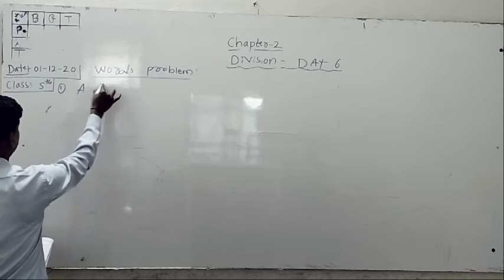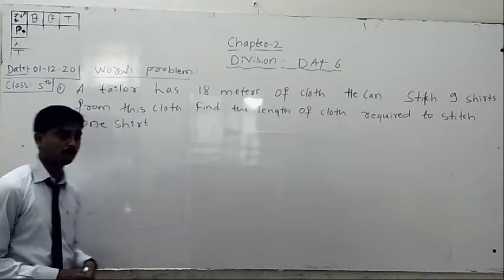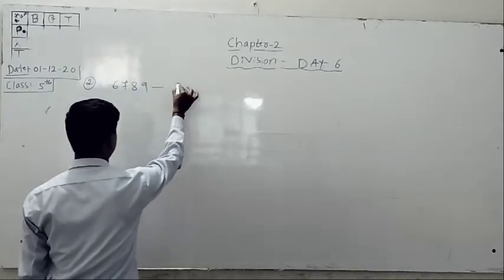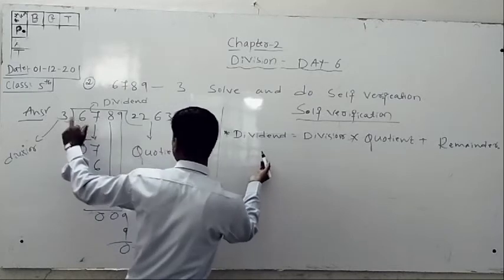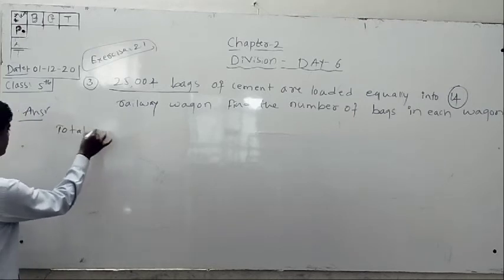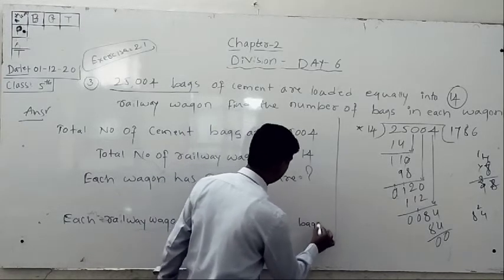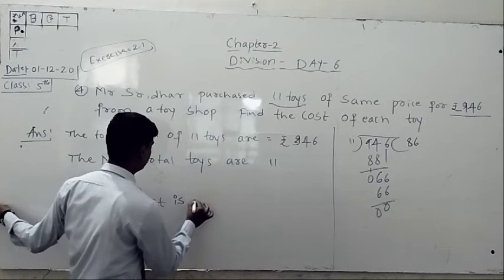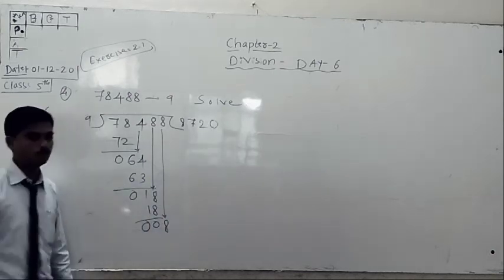State 5th maths chapter 2 division day 6 By Rakesh Goni